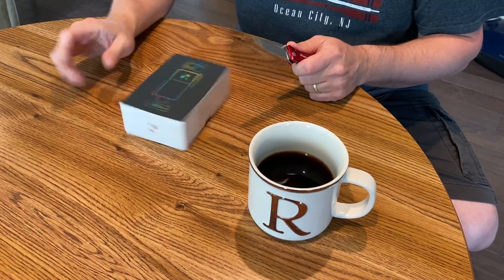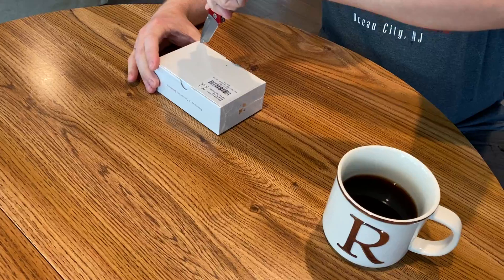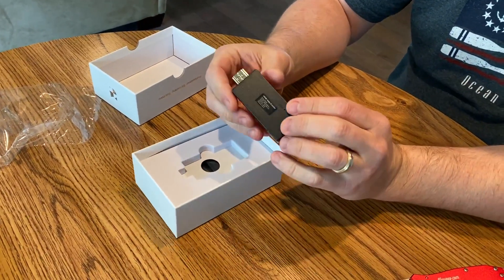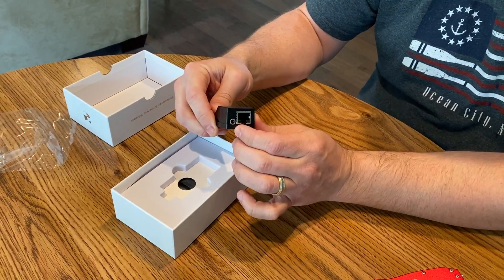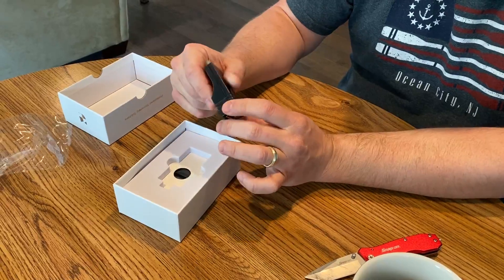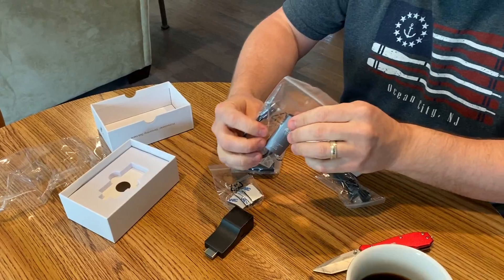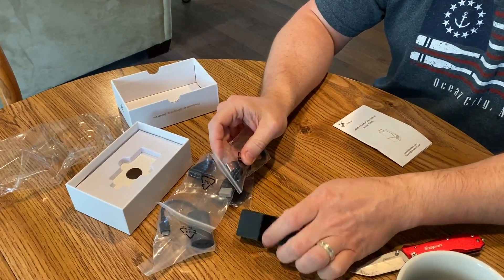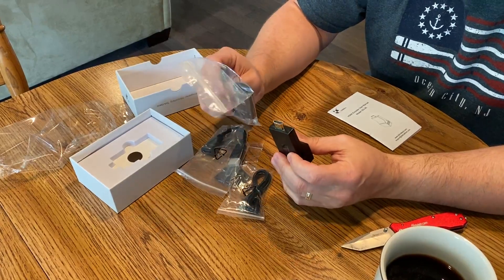Could this be the H.265/H.264 HDMI Video Encoder You Need? DDMALL HDMI Video Encoder Unboxing!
As store inventory for Video Encoders is very limited, I decided to find and try a different manufacturer that I'd never heard of!

In contacting DDMALL, they are extremely responsive and friendly. They've sent me this HDMI Encoder for review. here's the unboxing. Not only does it include the encoder, but some other goodies.

Link to the Amazon Product Page (Currently in Stock as of this video posting)

DDMALL Mini H.265 H.264 HDMI Video Encoder, Supports RTMP RTMPS RTSP TS RTP UDP Multicast Unicast, Live Streaming Encoder, USB-Powered, The Smallest Video Encoder for YouTube, Facebook, and More